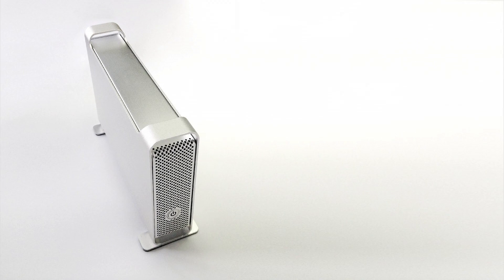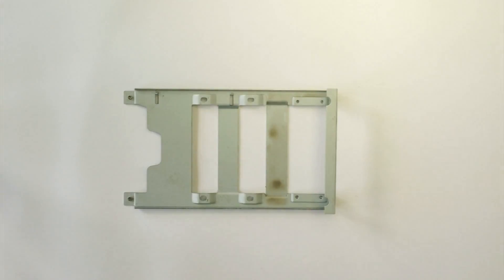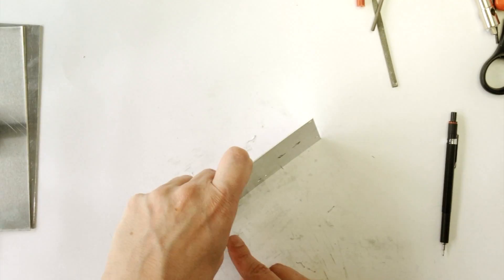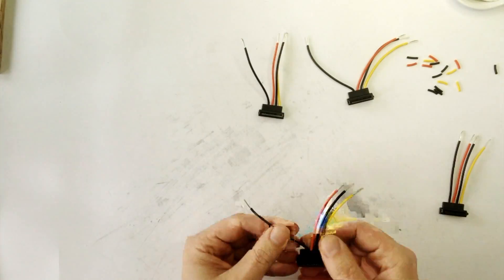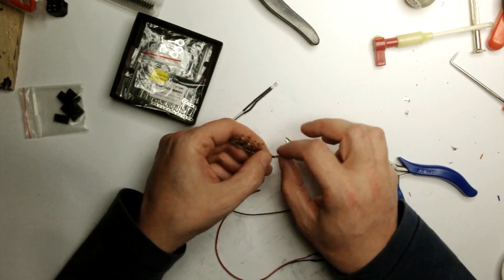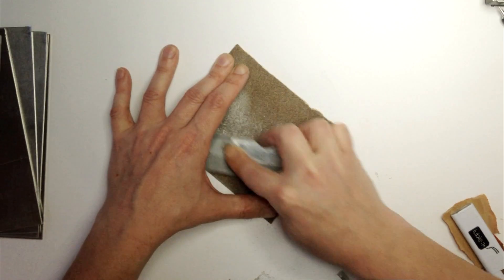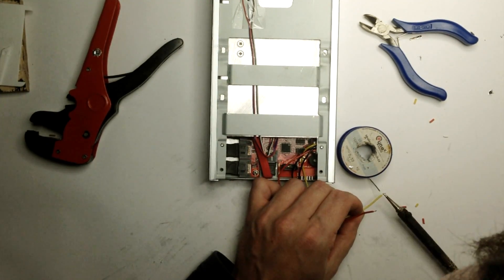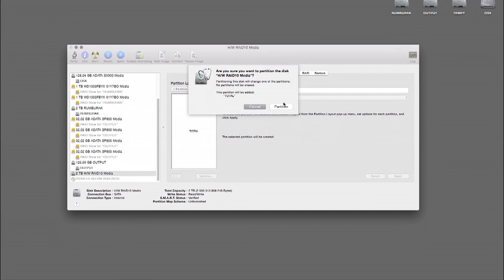DIY SATA RAID Storage in an old HDD enclosure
This is a video documentary of budget DIY modification of an old nonfunctional HDD enclosure by Macally® into 4x 2.5" HDD RAID storage using widely available components.

IMPORTANT UPDATE!
Don't know why I hadn't realise it at the beginning, but Tact switch used in initial project was wrong idea due to not sufficient load rating (~0.2A). You have to use any switch with ca. 2A current capacity.